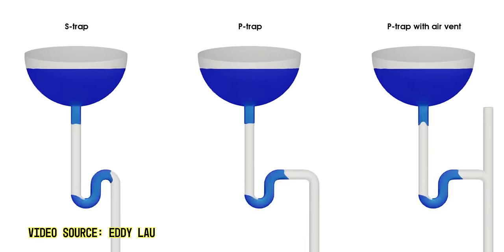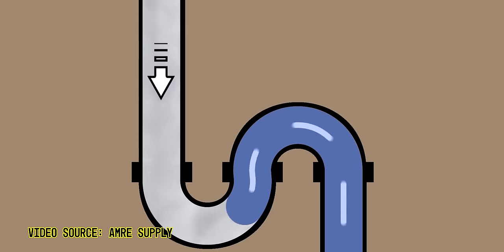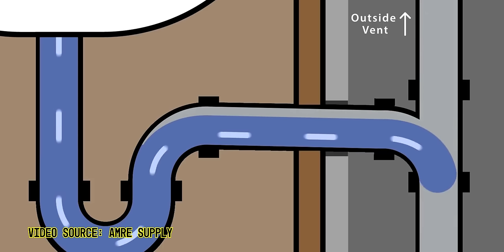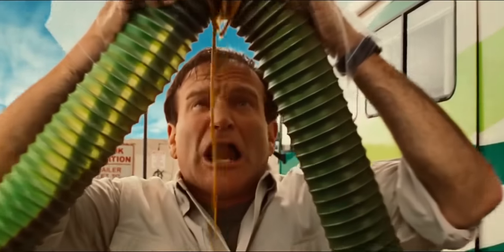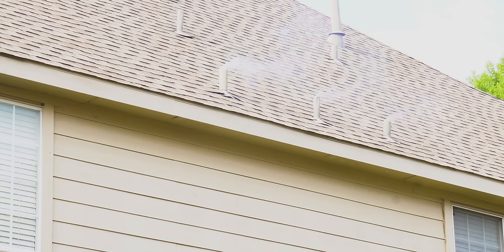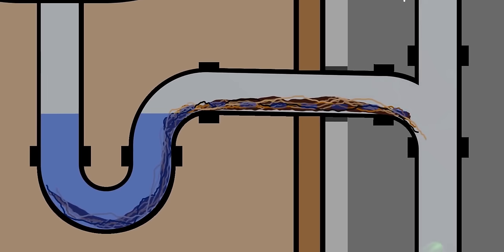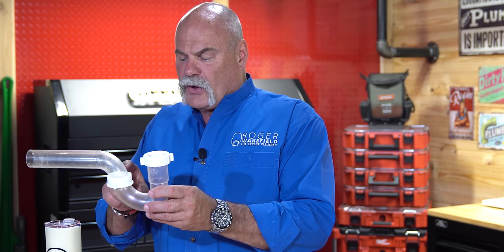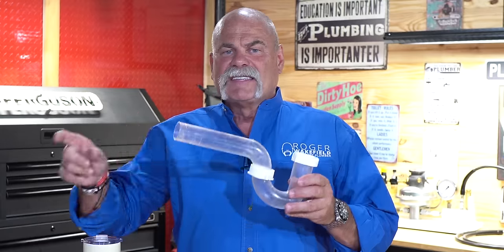The REAL reason S-Traps are ILLEGAL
S-traps are illegal in most states and for good reason! Stay safe and don't get scammed by plumbers who want to install illegal s-traps in your home!  I'll tell you why s-traps are illegal and if you have an S-trap you NEED to change to P-traps ASAP.

Chapters 🔴
S-Traps are Illegal! ▶️ 00:00
What is an S-Trap? ▶️ 00:30
Why S-Traps DON'T work ▶️ 01:06
Dangers of sewage gases in your home ▶️ 01:39
Why S-Traps are illegal ▶️ 02:41
House smells like sewage ▶️ 03:17
Where would you find an S-Trap ▶️ 04:18
The difference between S-Trap and P-Trap ▶️ 05:07
Changing S-Trap to a P-Trap ▶️ 07:24